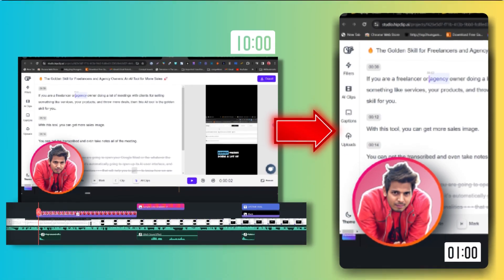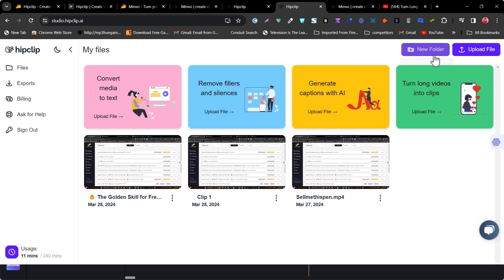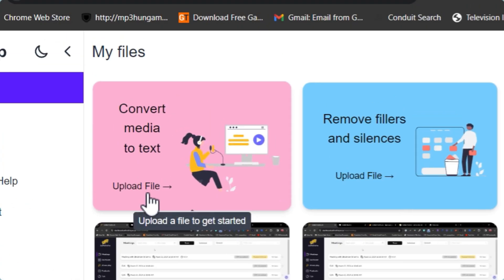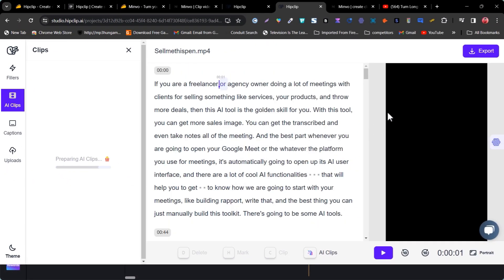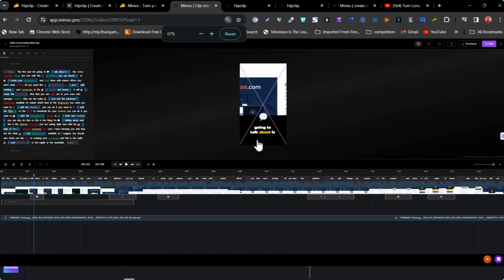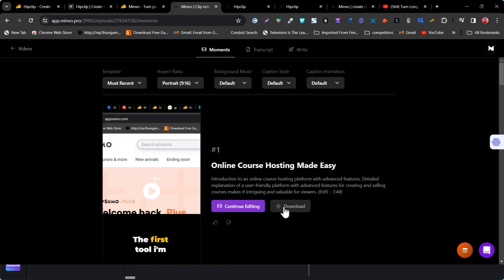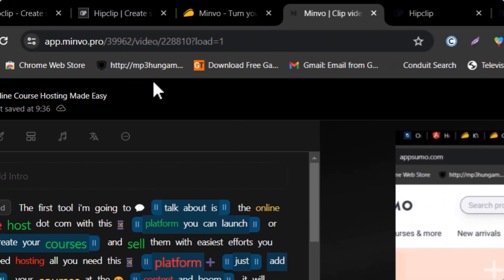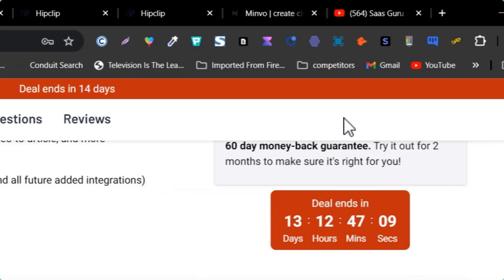Minvo vs Hipclip - Which 1 Best Ai Shorts Generator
This video is a detailed Minvo vs Hipclip comparison to find out which 1 is best Ai Shorts Video generator or turning long videos into shorts with ai.

Hipclip and minvo both are ai powered tools which can turn long video into shorts automatically with Ai.

In this video I have done a comparison between both these Ai Shorts video generators to find out which 1 best with factors compared such as user interface, Features, Similarities and Differences.

Best thing both tools available with Appsumo lifetime deals.

(0:00:00) - In this video I am going to compare two AI short generator tools
(0:02:42) - Minvo wins here
(0:05:42) - AI clips can automatically turn your long videos into the clip
(0:09:19) - You can also schedule your videos in different social media platforms using minvo
(0:14:05) - You can schedule your video to your desired social media using this post button
(0:15:34) - One more factor I want to compare is their pricing
(0:17:06) - Let me go to the plans and features so I can show you and describe it

This Video Covering Topics:
1. Convert long video into 100 shorts
2. Turn Long video into shorts
3. Best Ai Shorts Video Generator
4. Minvo Review
5. Minvo Lifetime Deal
6. How to use minvo for long videos into shorts
7. Minvo Tutorial
8. Detailed Minvo Demo
9. Minvo - Best Invideo Alternative
10. How to turn long videos into shorts